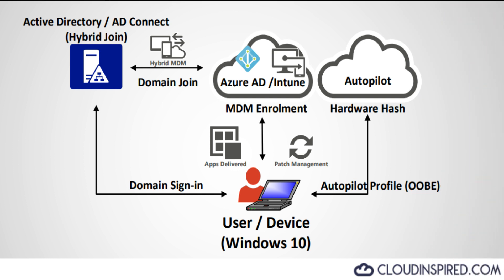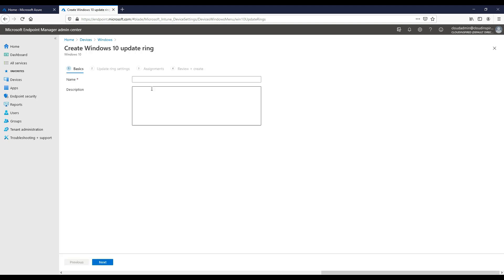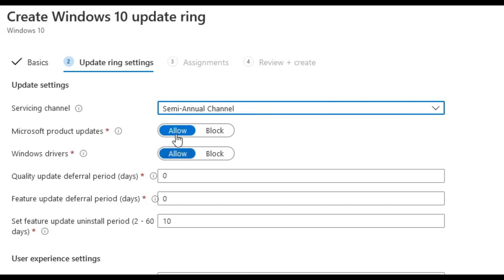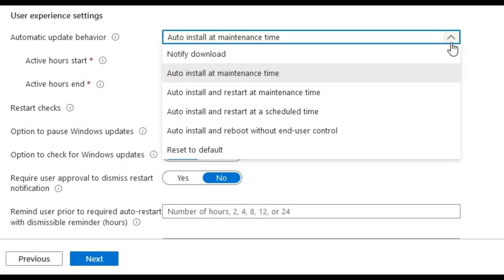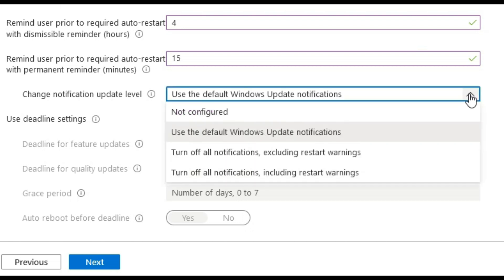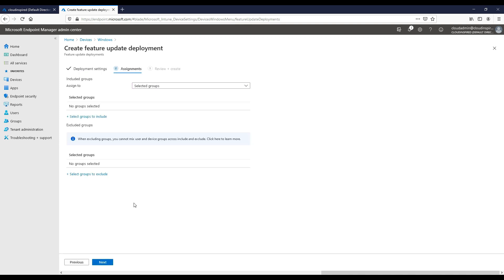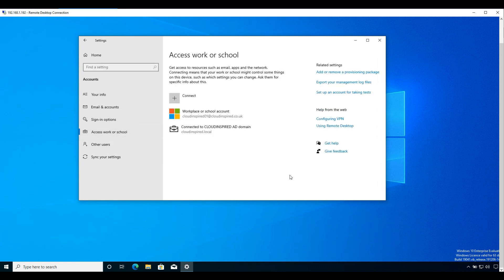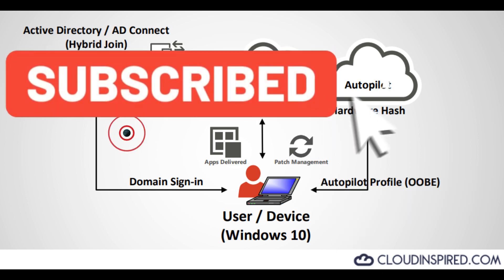Microsoft Endpoint Manager Intune. Windows Update Ring Patching and Feature Updates - Step by Step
Step by step tutorial showing how to patch and update Windows 10 devices (using update rings) and roll-out feature updates (using feature update profiles) controlling how and when Windows 10 devices are updated using Endpoint Manager.

We have already covered how to videos on application deployment and showing MDM enrollment of Windows 10 devices to Microsoft Endpoint Manager for device management.

What`s covered in this video:

Creating Windows Update Ring policy for patching
Creating Feature Updates policy
Syncing policy to Windows 10 device in Endpoint Manager
Check Windows 10 device is being synced for updates
Check Windows 10 device for updates and management
Disable the check for updates button in Windows 10